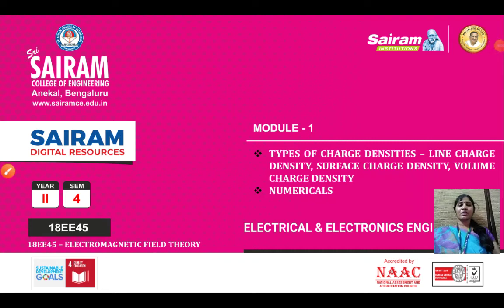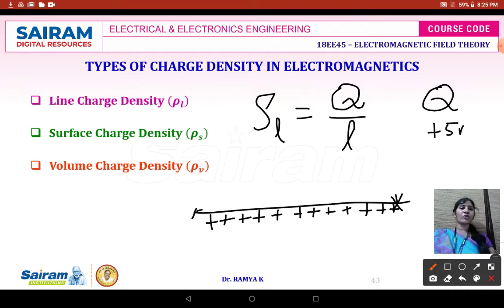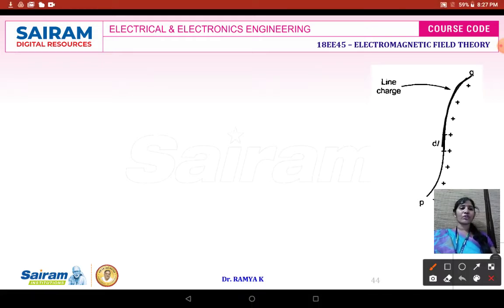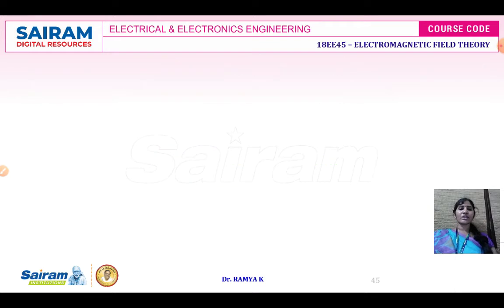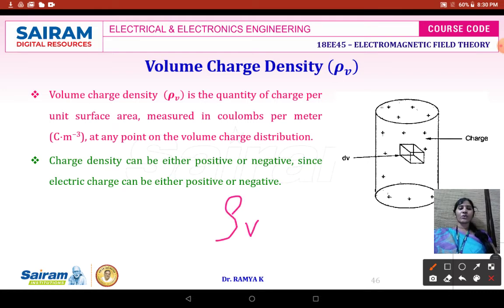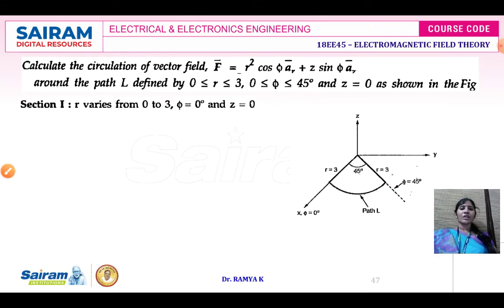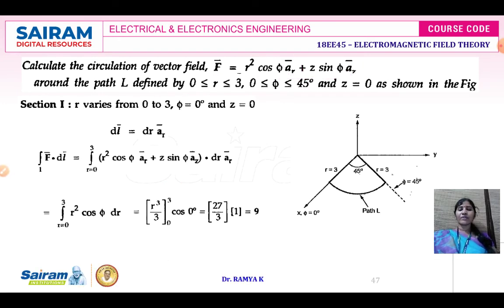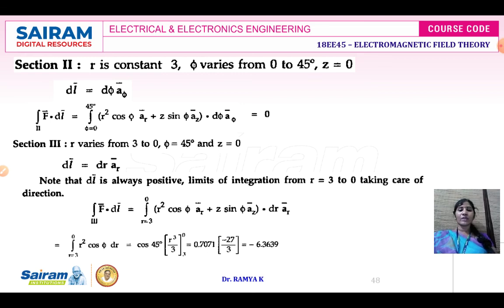Lecture Video5 18EE45 Module 1 Types of Charge Density, Numericals Ramya K